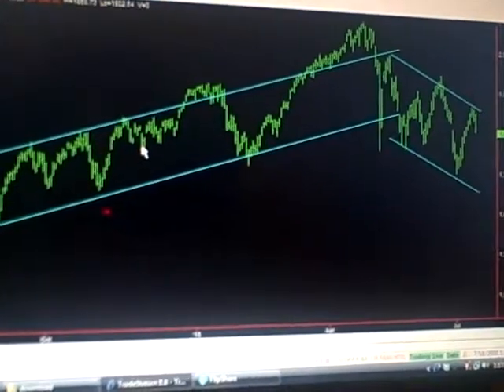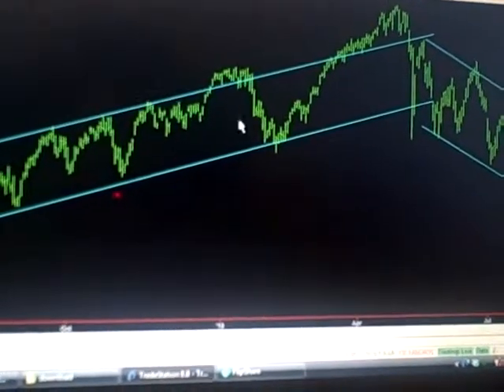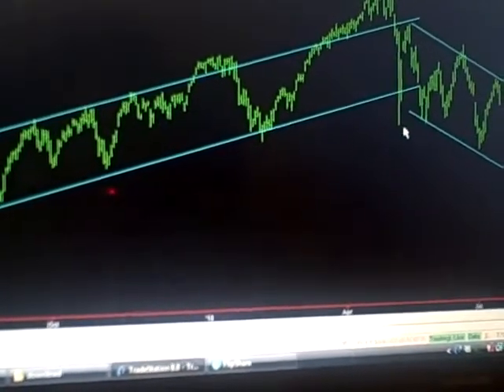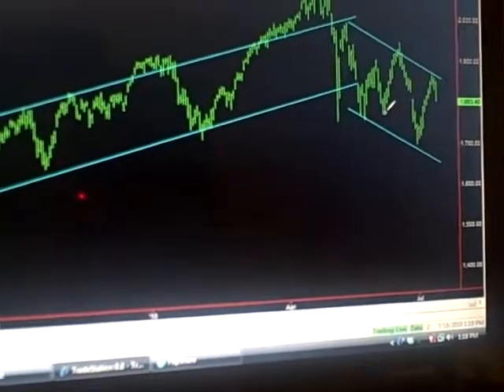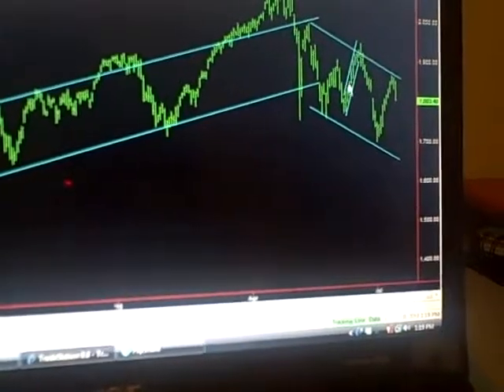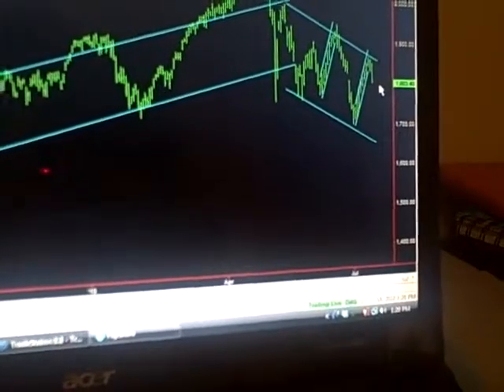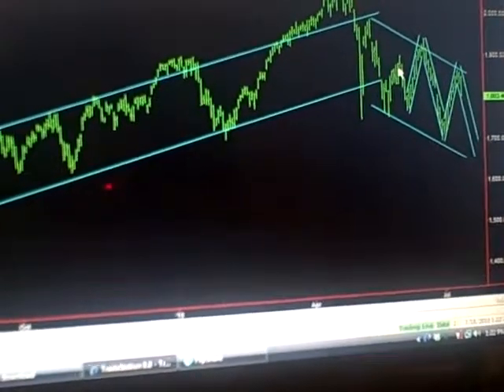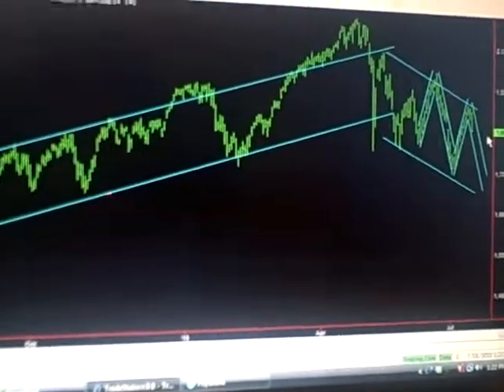Using Cycles Within Trends to Improve Your Market Timing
An introduction to cycles within trends.  No matter if the market is heading up, down, or sideways, there will always be fluctuations up and down.  Watching the cycles allows you to improve your market timing and thus improve the efficiency of your money.